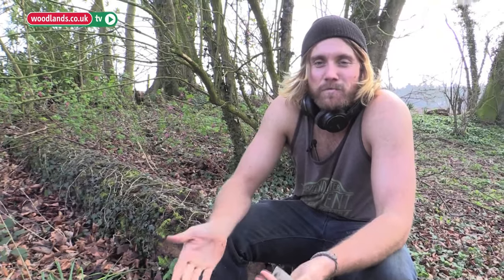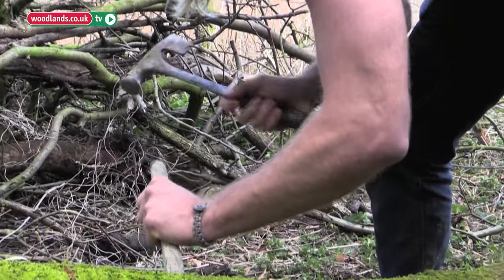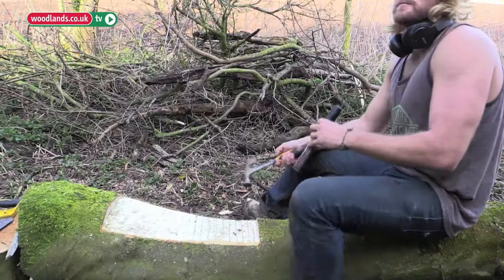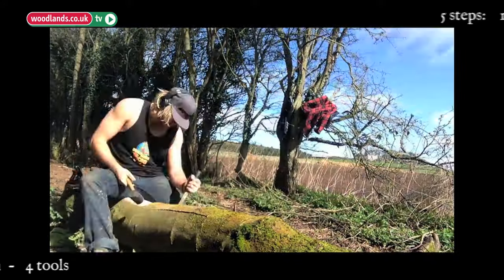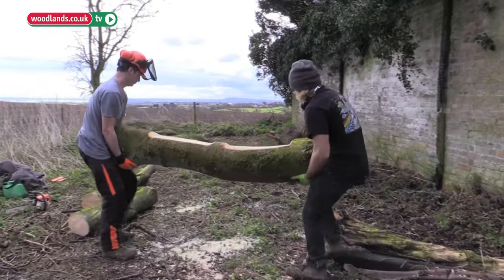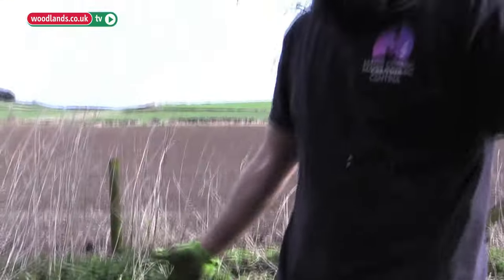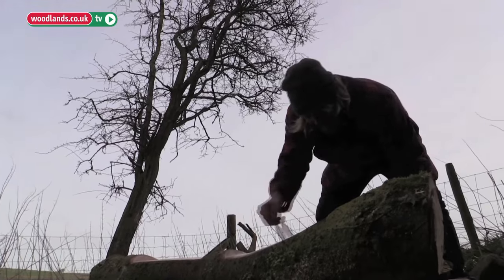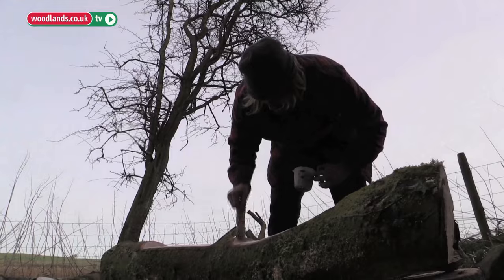Making a Bench with a Fallen Tree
Because at CAN films we don't like waste, here's Tristan Safitch creating furniture from a fallen tree :-)